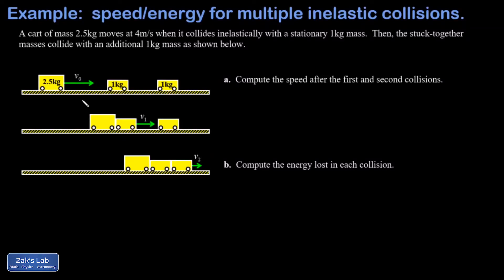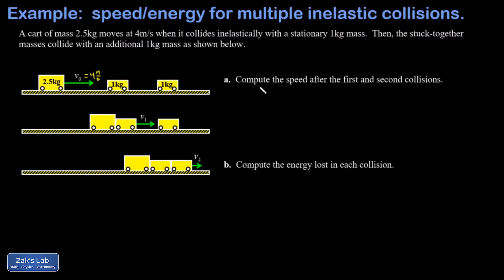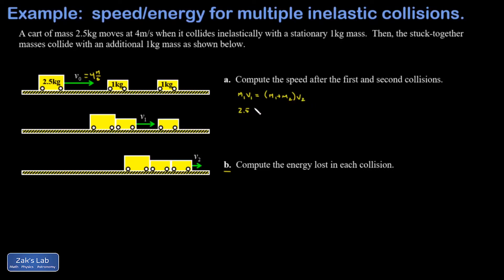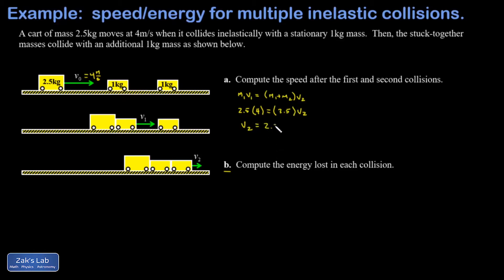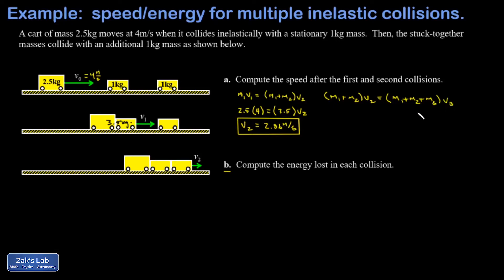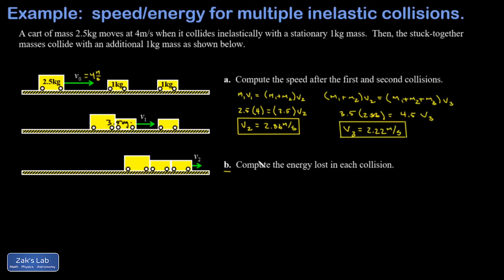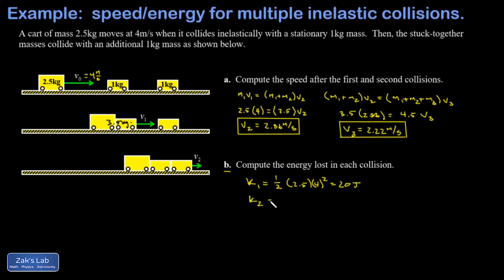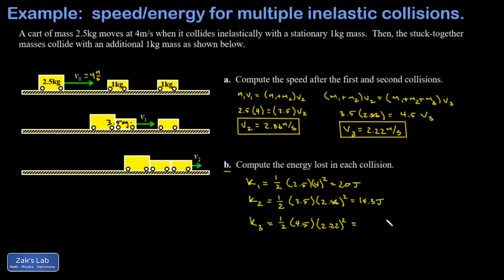Combined masses collide, speed after each collision, energy lost in each collision.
In this problem, we have multiple inelastic collisions.  We compute the speed after each collision, and we compute the energy lost in each collision.

An initially moving cart collides with a stationary cart in a perfectly inelastic collision, then the combined masses collide with a third mass in a second inelastic collision.

In the first part of the problem, we use conservation of momentum to calculate the final speed after the first collision and the final speed after the second collision.

In the second part of the problem, we calculate the total energy of the initially moving cart, the total energy after the first collision, and the total energy after the second collision, then we find the energy lost in each collision, and we're done!